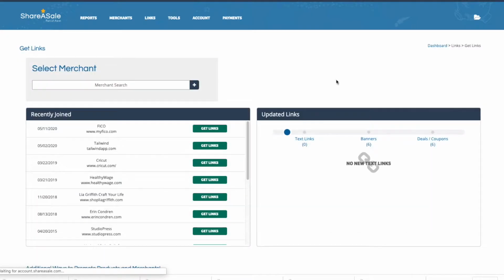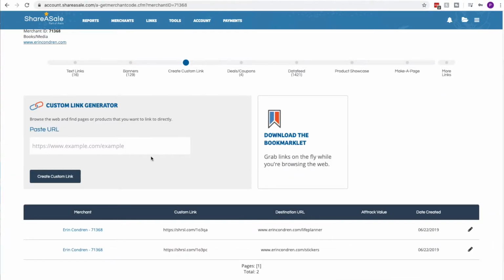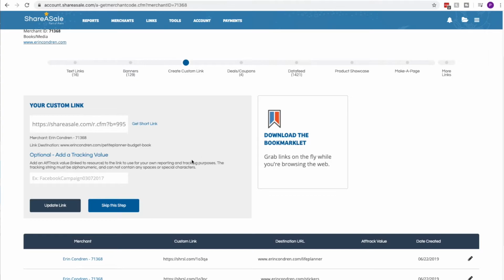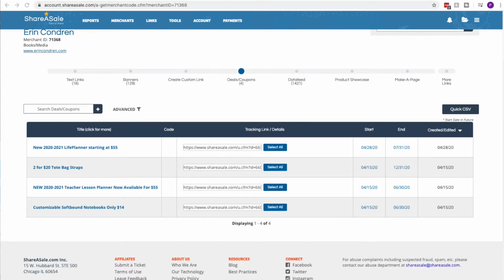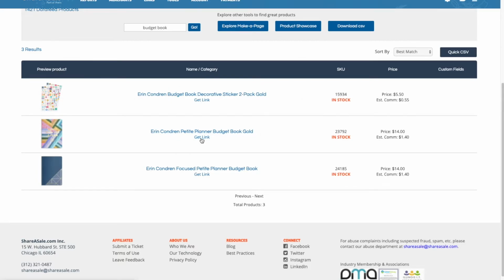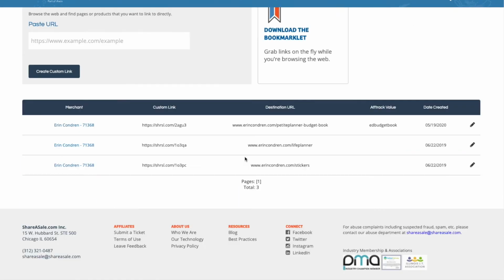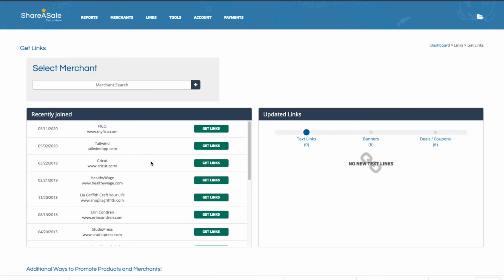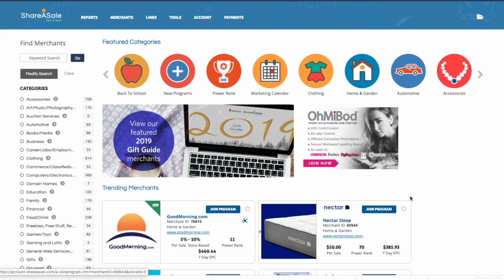How To Create Affiliate Links In ShareASale Affiliate Network | Affiliate Marketing For Beginners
If you are wanting to create a passive income from affiliate marketing then one affiliate network you will want to use is ShareASale

This video walks you through a couple different ways to create affiliate links to Erin Condren products within the ShareASale system. I used Erin Condren because it's a regular top affiliate program within ShareASale and one that I promote personally.

ShareASale is an affiliate network which means it is a platform where you can sign up for multiple affiliate programs within it.

I love helping fellow planners and budgeters and YouTubers learn how to make money with their content and this is one of the best ways I've seen channels do it by adding affiliate marketing to their income strategy!

For more tips on earning money with YouTube, sign up for my emails

💙  RECOMMENDED RESOURCES  💙

🔹 Creating Digital Downloads 🔹

🔹    More Resources 🔹

💛  AFFILIATE LINKS  💛